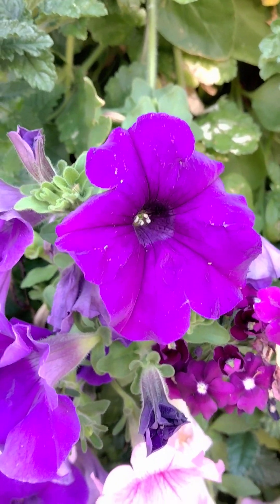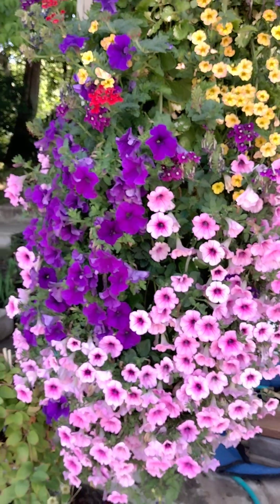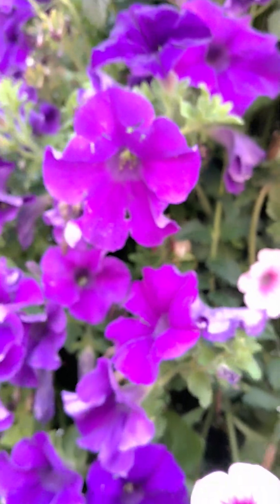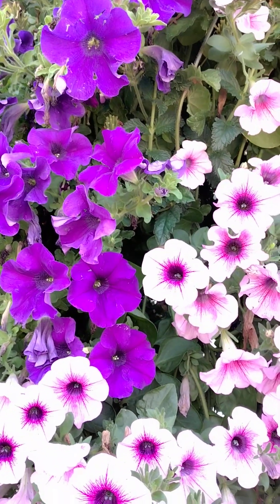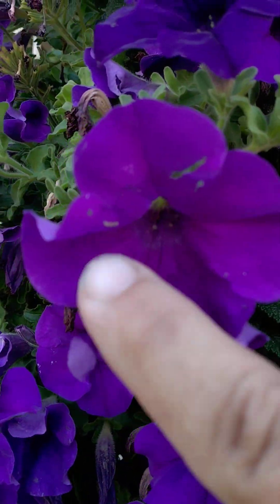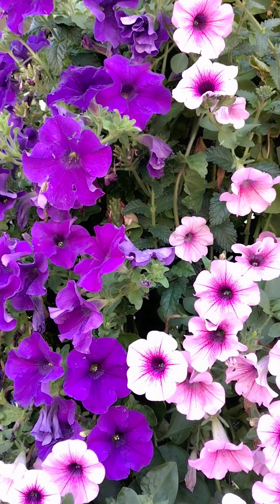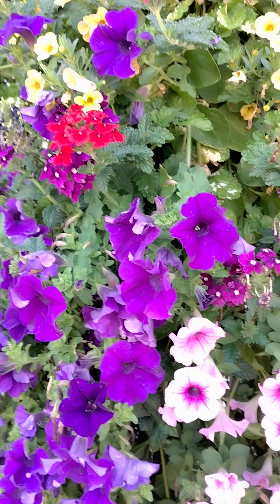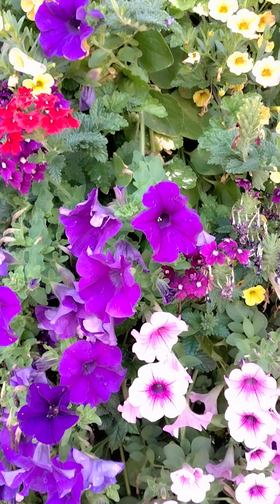Holes in Petunia Blossoms?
If you have holes showing up in early summer on your petunias, you have Bud Worms.  To resolve it, use Bt, a biological agent that only targets bud worms.